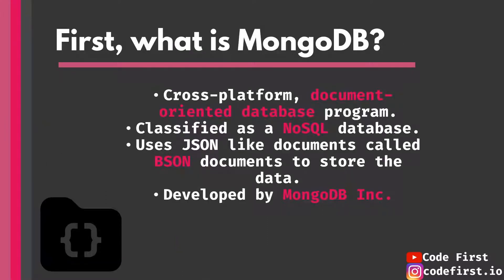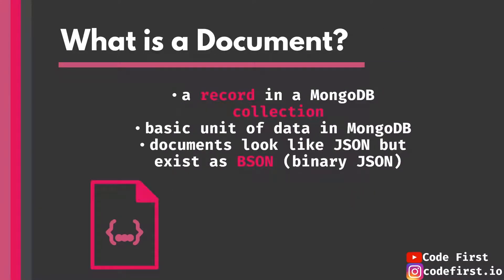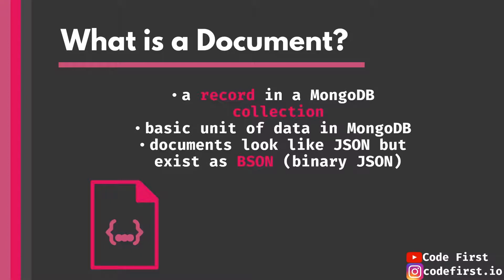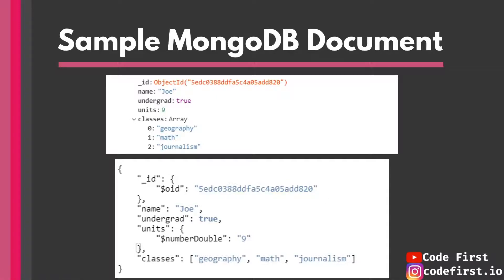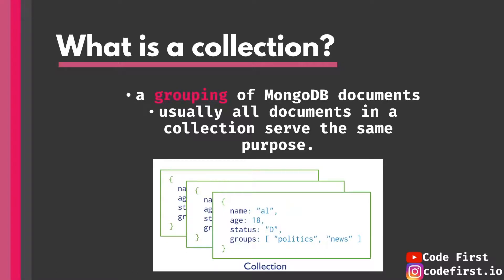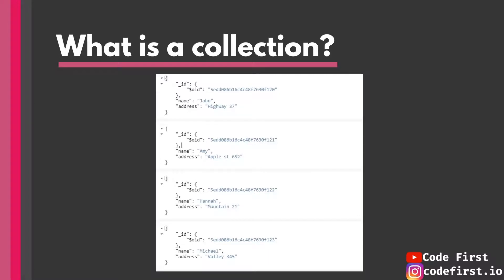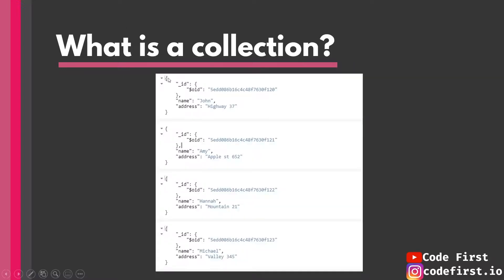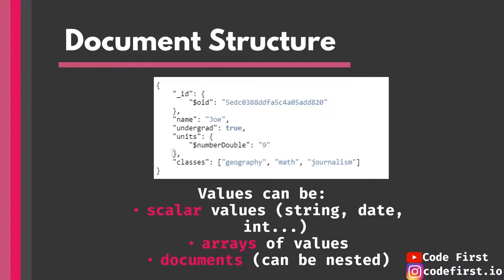MongoDB tutorial: Concepts, Data Types, Structure, and more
In this MongoDB tutorial, get introduced to MongoDB, the most popular NoSQL database. In this video, we discuss what MongoDB is, MongoDB collections, MongoDB documents, BSON document structure, and MongoDB data types. We review some sample documents and get introduced to this database program.